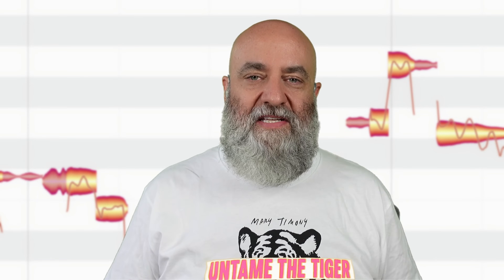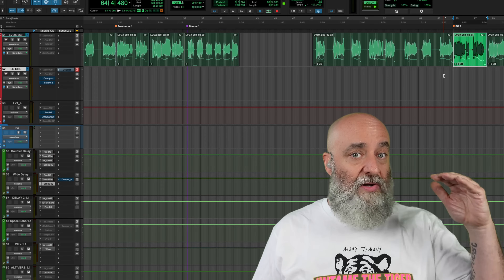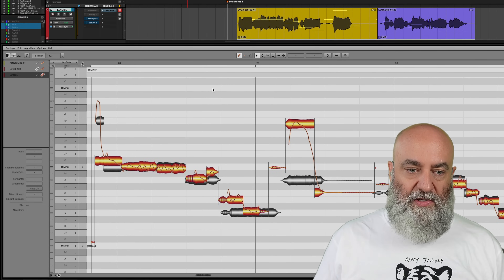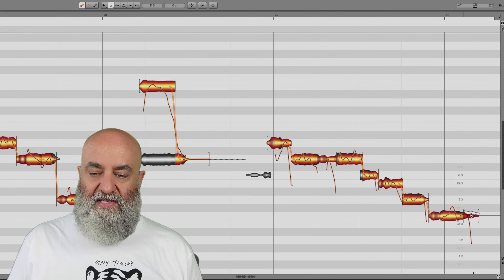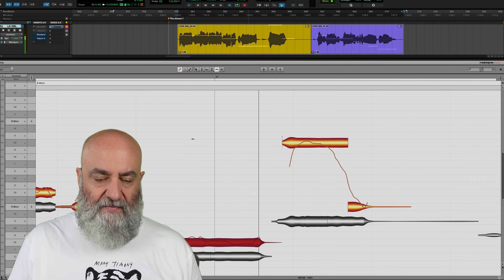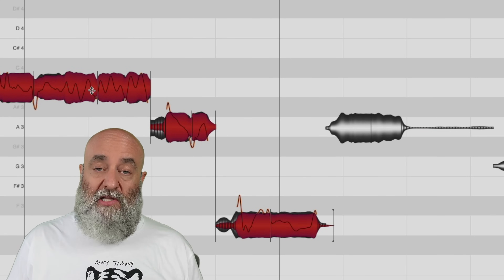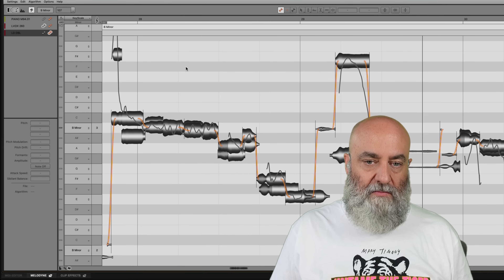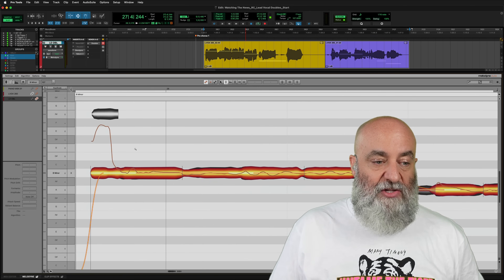Melodyne strategies for creating vocal doubles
There is so much more to working with vocal doubles than just clever time alignment! In this in-depth Melodyne video, Rich shows you all the tools and strategies you need to master this unique challenge in vocal editing and mixing.

0:00 Intro
0:37 What to expect from this video
1:18 New doubles: copy & paste
2:27 New doubles: using outtakes
3:12 Simultaneous view of lead and dub vocals
4:15 Deleting unwanted details
4:45 Pitch aligning dub and lead
6:00 Avoiding doubled sibilance
6:16 Time alignment
9:42 The Modulation tool on the dub
10:31 Tricks with the Sound Editor
12:10 Delay treatment for the double
12:56 Taming heavy compression and saturation